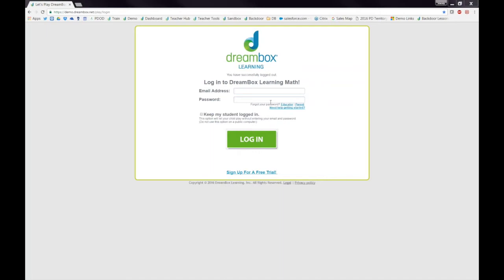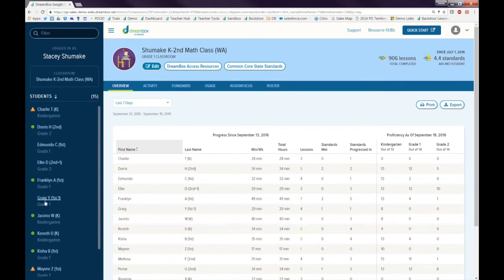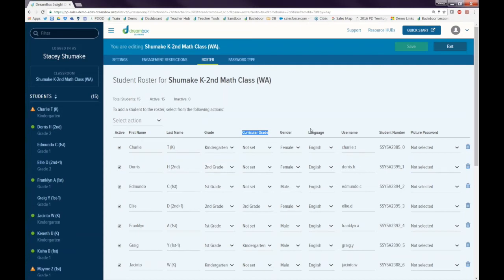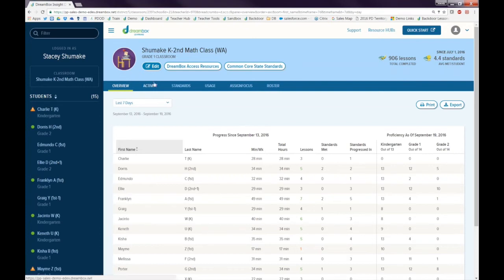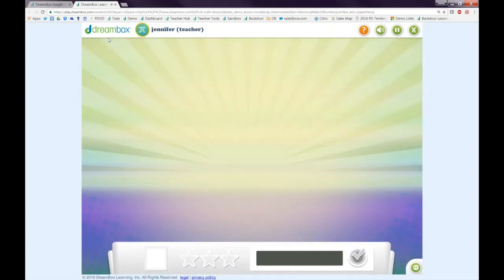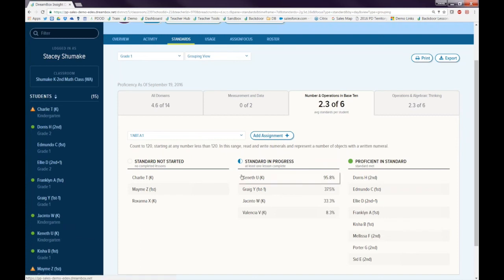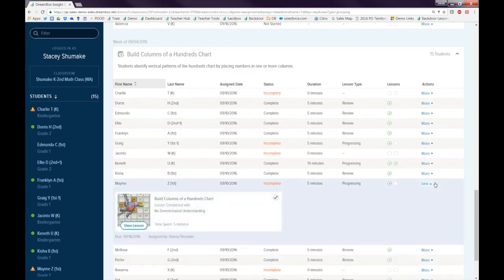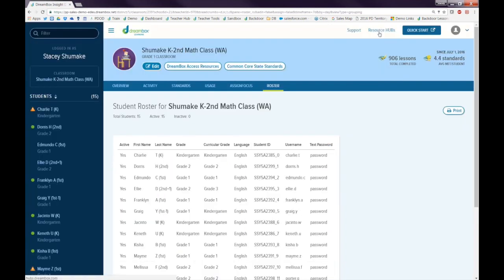Dreambox Webinar 1 Full Webinar- Getting Started